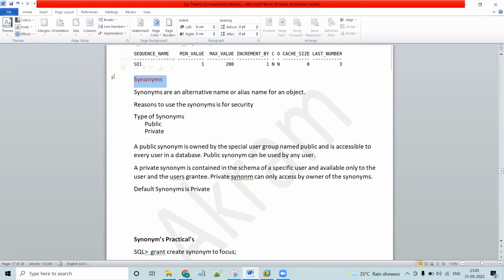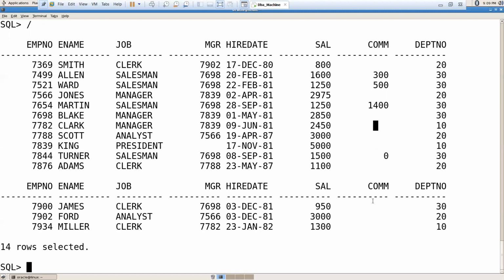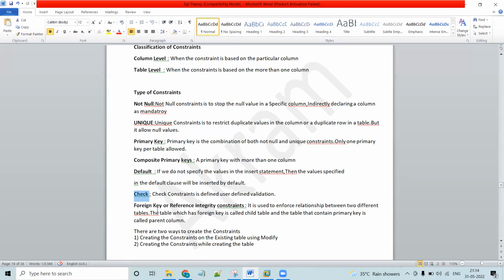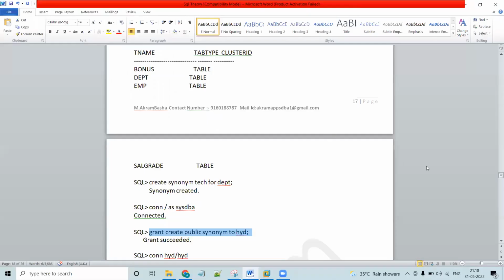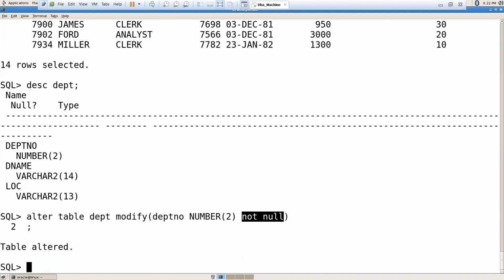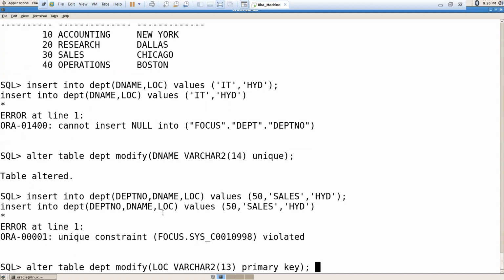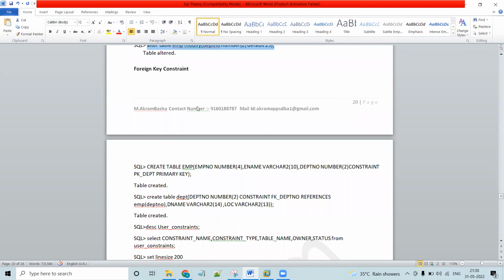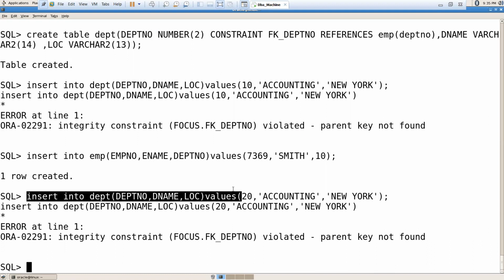Synonyms and constraints